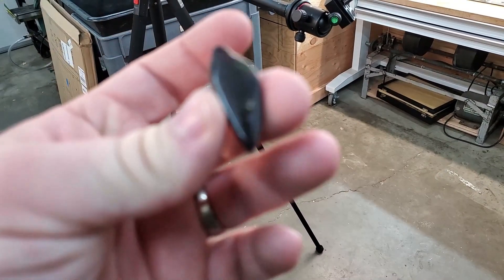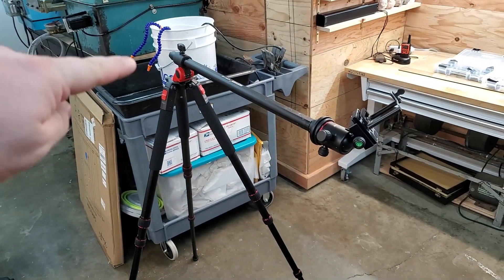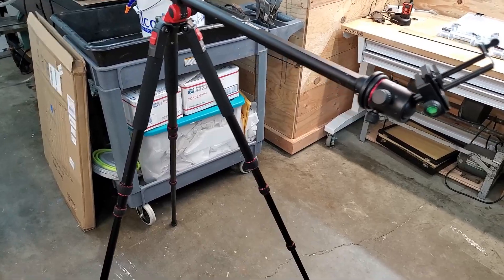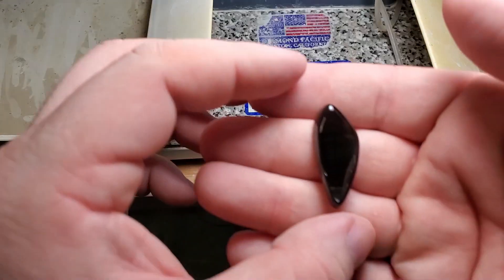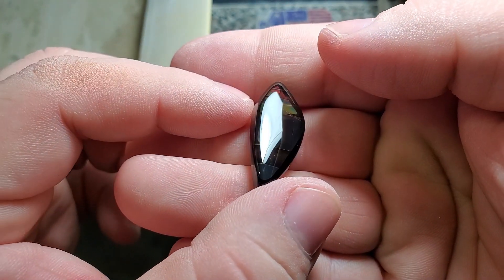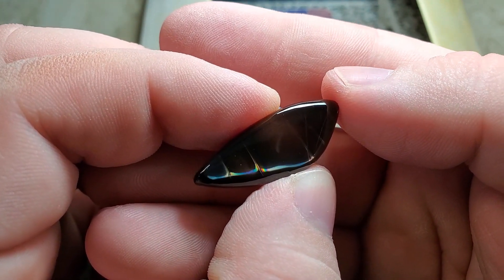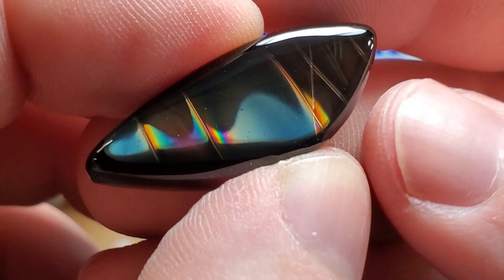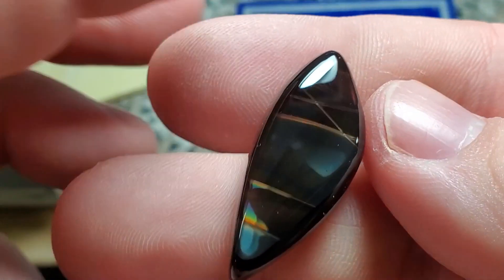Fire Obsidian - A rare and natural beauty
Some beautiful fire obsidian for your enjoyment!
I call this color "Early Spring" fire.

Fire Obsidian is the rarest and most expensive variety of obsidian in the world. I just so happen to have a few pieces laying around. :)

Rock on!

Song: Maverick
Artist: Ooyy